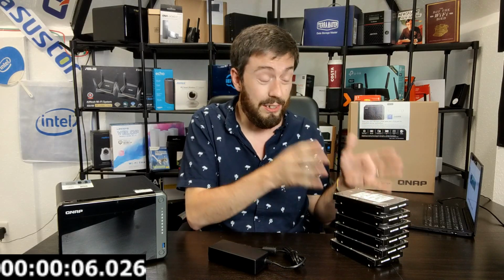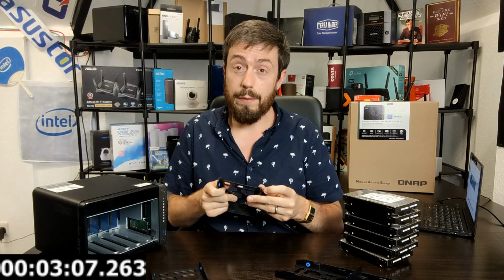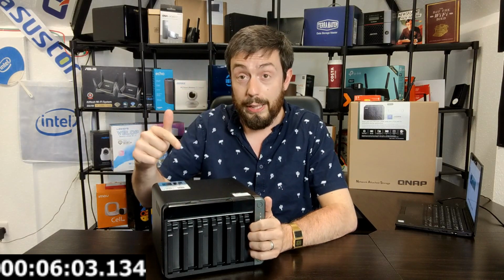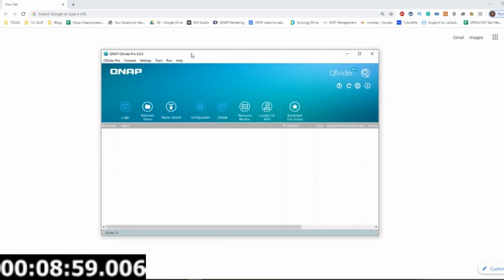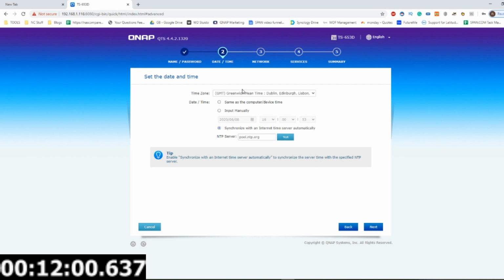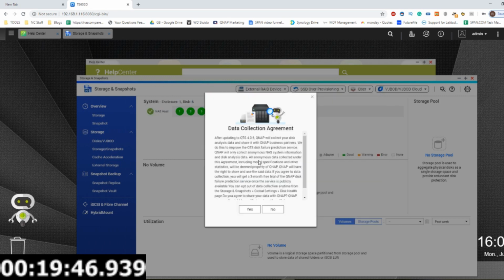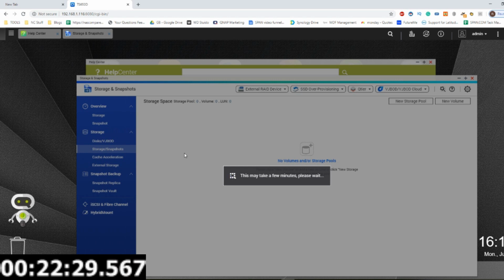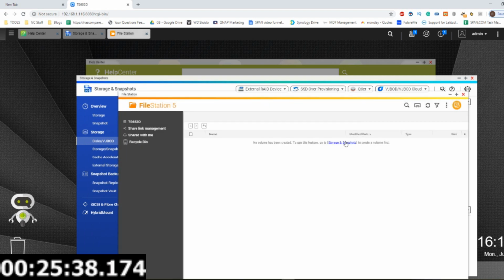QNAP NAS Guide - Installing Drives, Software, RAID and Volumes